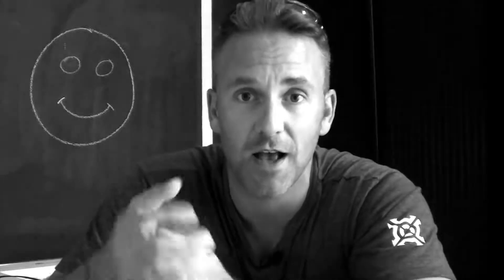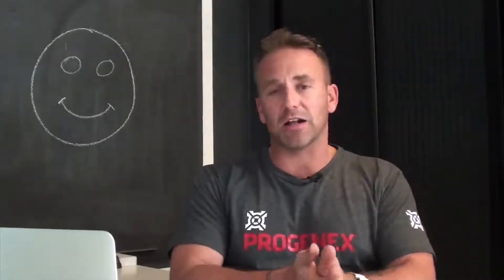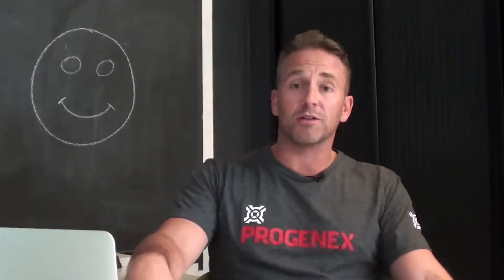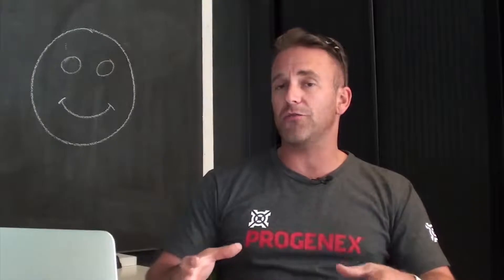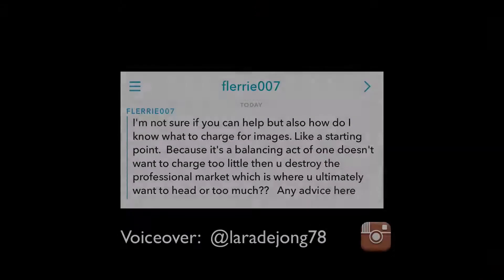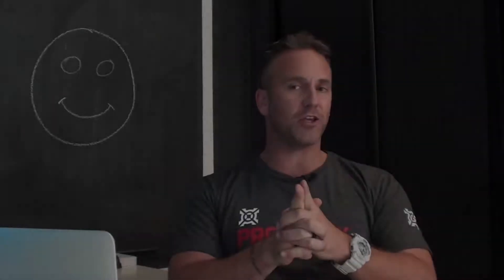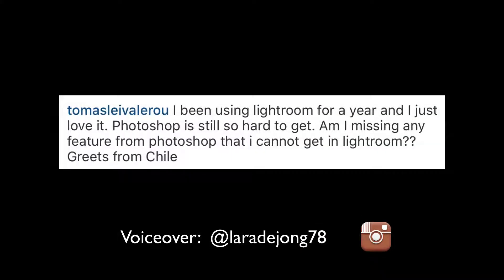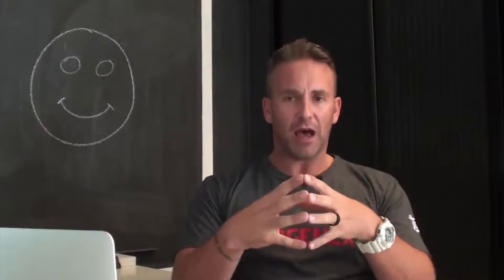Wildlife Q&A - Episode 41: Charging for your images, photographing birds and Lightroom features.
In this series of videos Wild Eye's Gerry van der Walt answers YOUR wildlife photography questions!

Anything goes... from travel arrangements and gear to destination info and in the field techniques!

Episode #41 Timeline:

00:25  Intro
02:00  How to charge for your images and being a 'professional' photographer.
08:00  How to photograph birds and capture their essence.
09:25  RAW versus JPEG and how does shutter speed and ISO affect noisy images.
13:44  Taking care of and cleaning your camera and lenses.
16:00  When using Lightroom, are you missing any Photoshops features?

Do you have wildlife photography or Lightroom questions?

Check out the end of the video and ask YOUR questions!

Let's change the way we discuss wildlife photography!